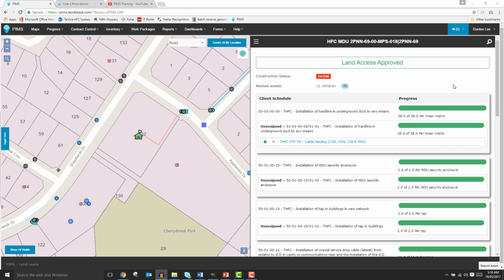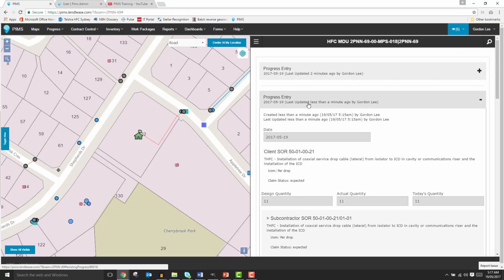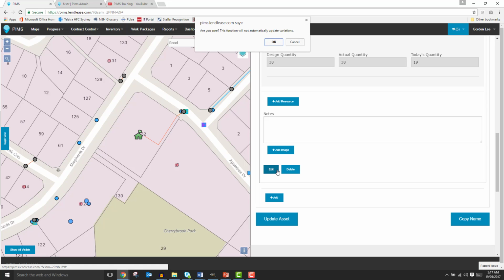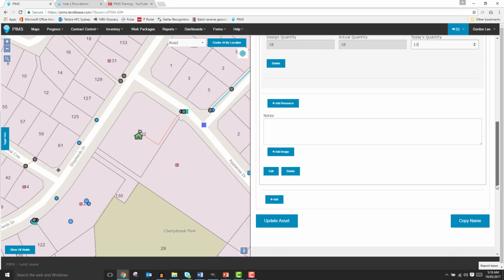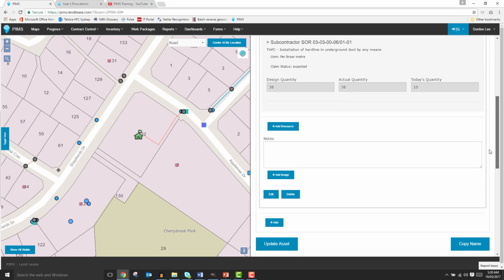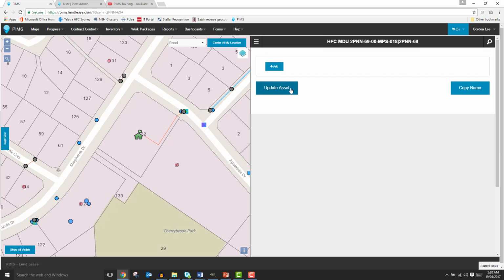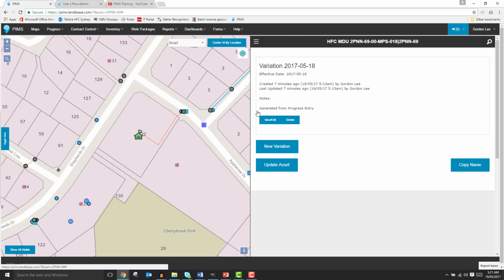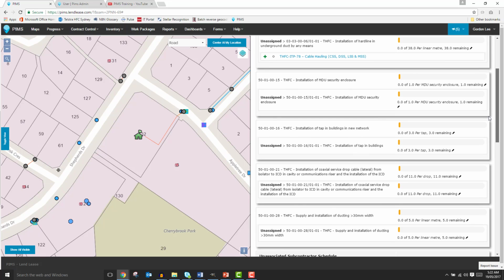Staff Tutorial Series - Editing Progress Entries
This tutorial video covers editing existing Progress Entries and deleting both existing Progress Entries and Progress Entry generated Variations.